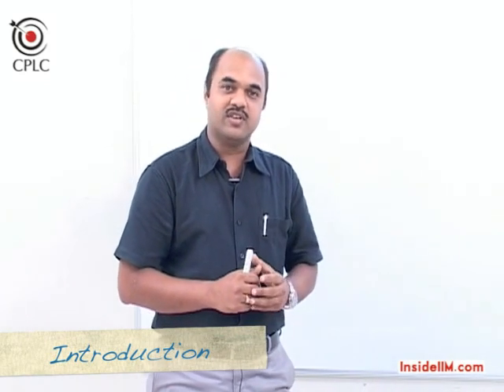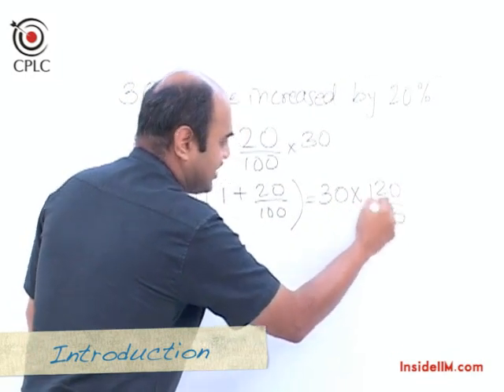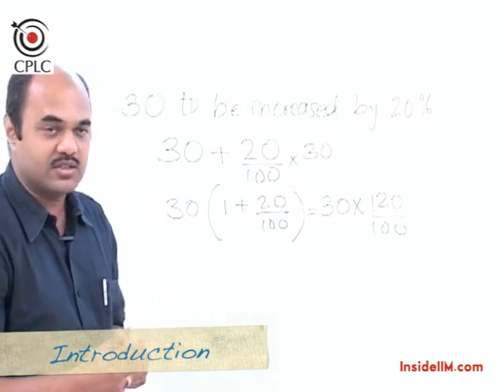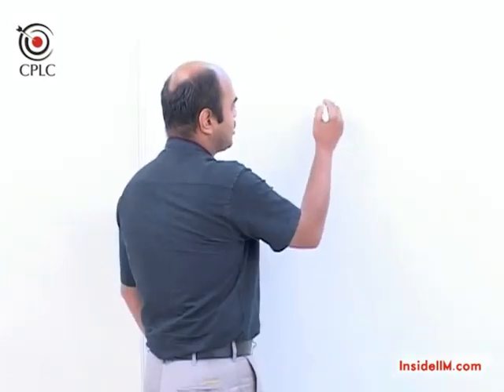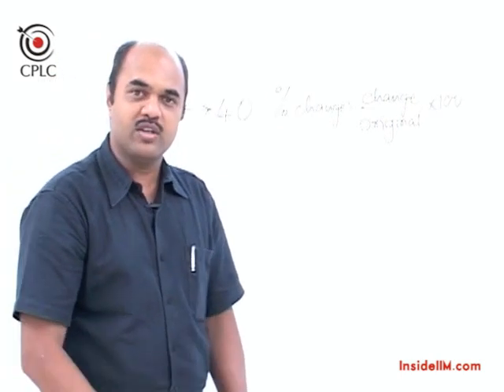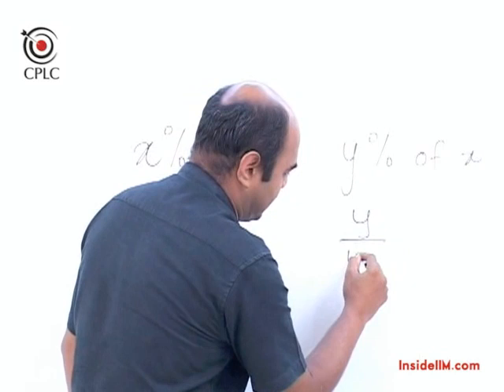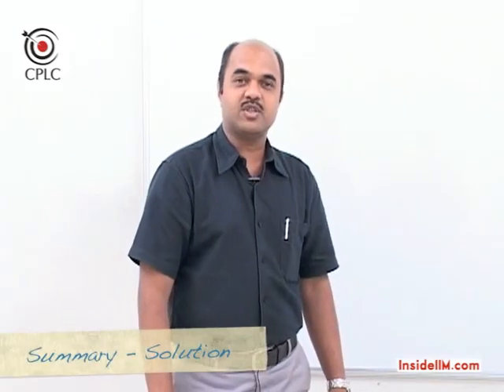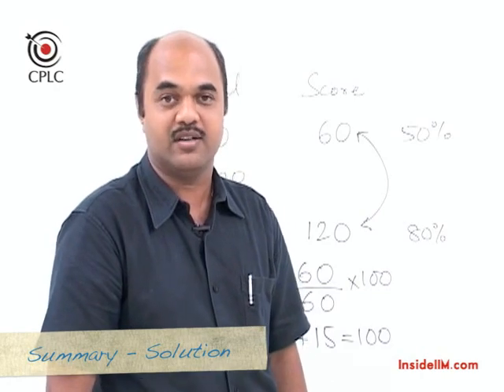Percentages | Arithmetic | Quantitative Aptitude | CAT Preparation 2022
Extremely important to go through this to solve any Math or Data Interpretation question
InsideIIM aims to democratize access to management education in the world and it all starts with tackling the entrance exams.

Every individual in the world should get access to world-class management education according to us. Mumbai based CPLC supports us in our endeavour and has made the entire content for the preparation for CAT/GMAT for Quantitative Aptitude available in our PrepZone.

where Prof.Chitale deconstructs the fundamentals of in his systematic fashion and makes quantitative aptitude seem ridiculously simple.